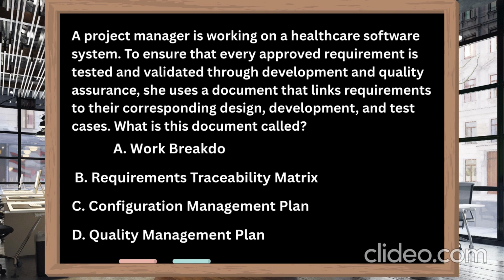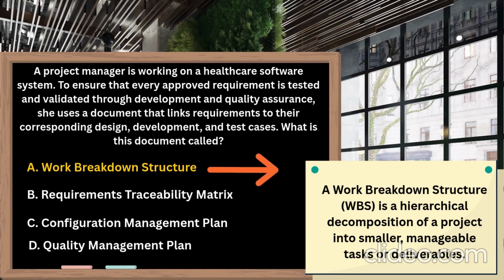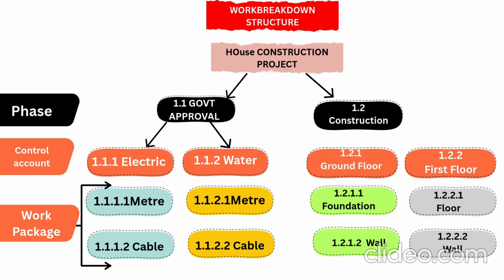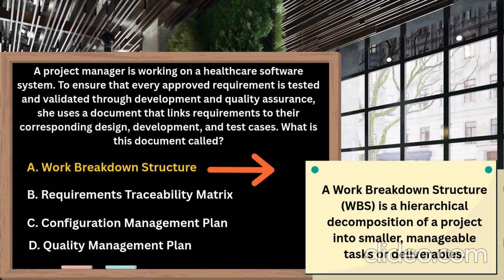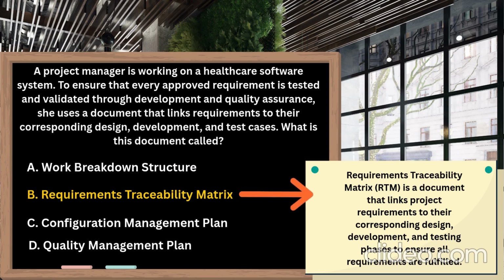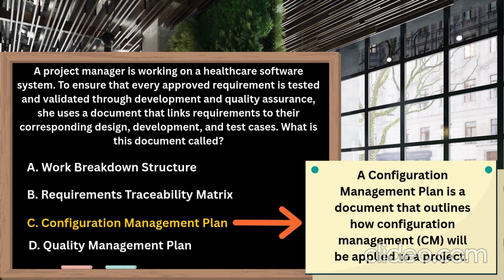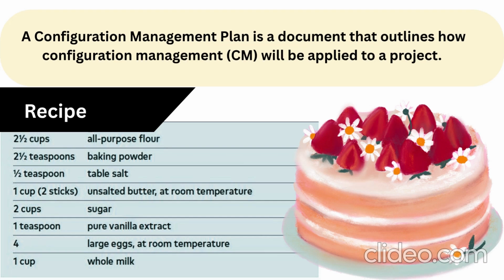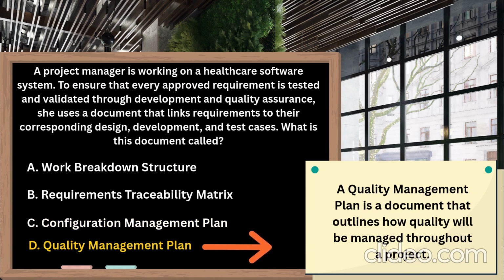Traceability Matrix| Scope Management|| Project Management|PMP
A project manager is working on a healthcare software system. To ensure that every approved requirement is tested and validated through development and quality assurance, she uses a document that links requirements to their corresponding design, development, and test cases. What is this document called?
Answer: Traceability Matrix